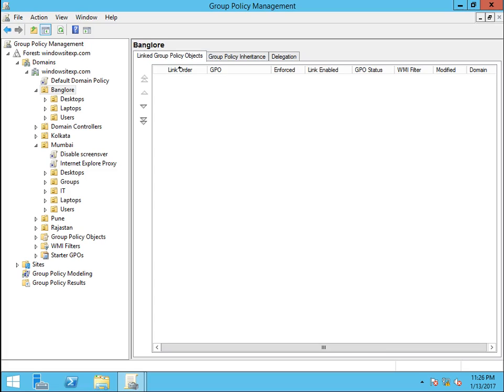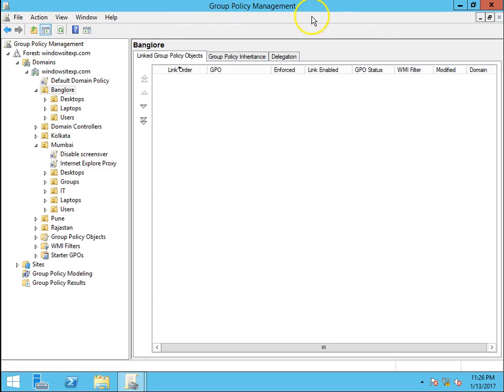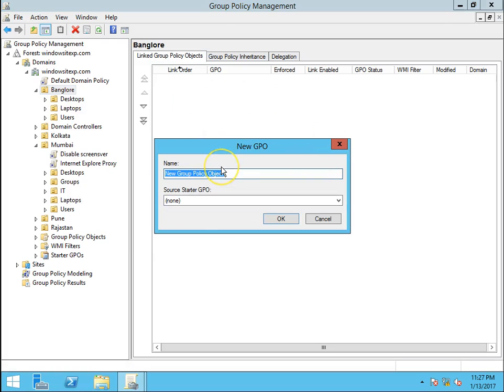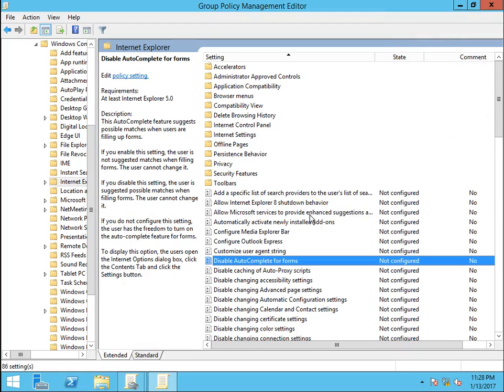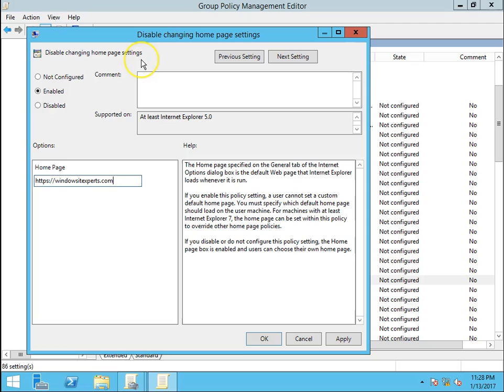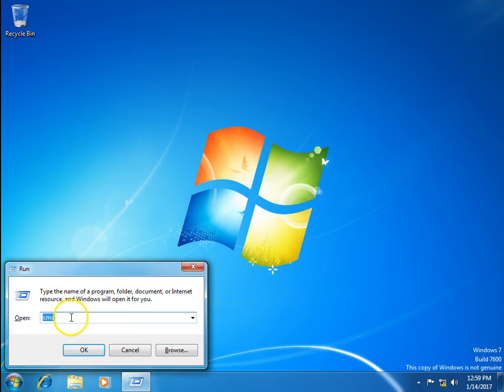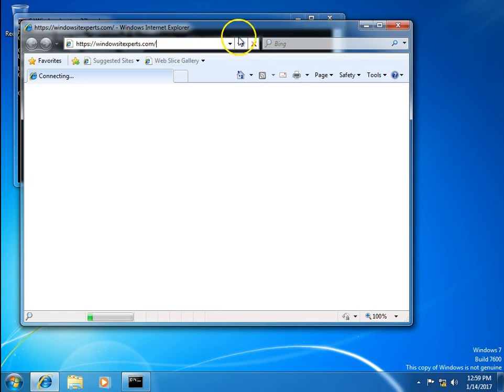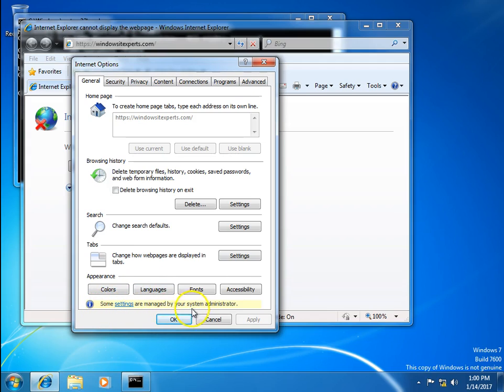Create Group Policy to set Internet Explorer 8 Home Page - Windows Server 2012 R2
Hello Guys,

How to Configure the Internet Explorer HomePage using GPO